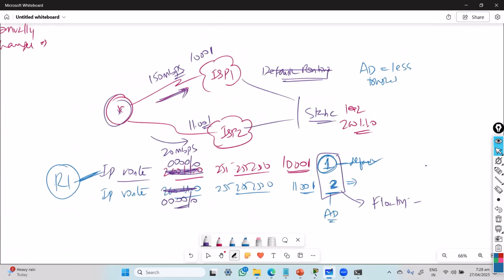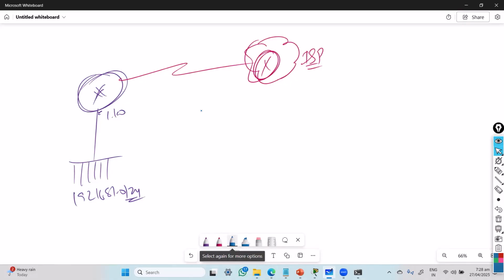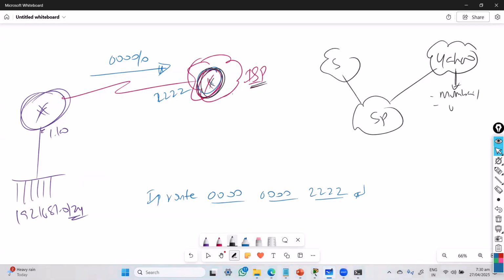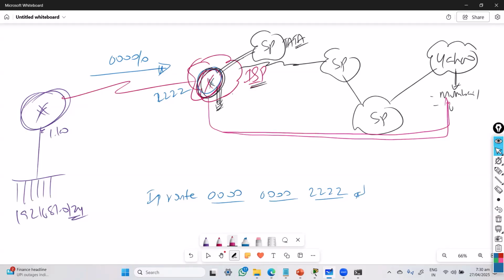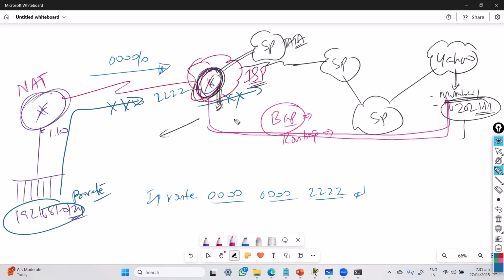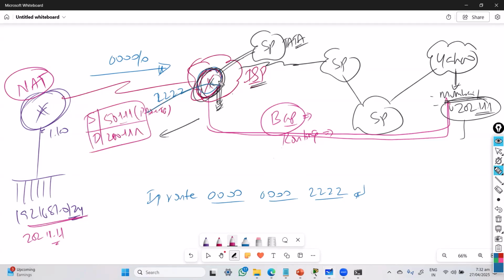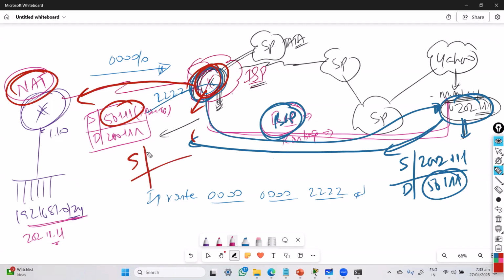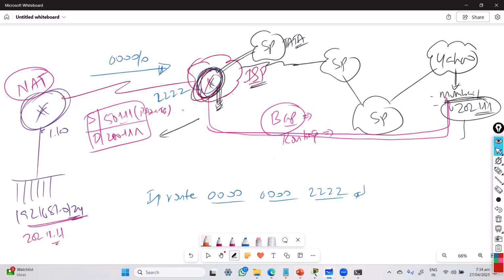Default Routing Real Scenario | Part 2B - Hands-On Lab Practice | CCNA 200-301 Free Course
Default Routing Real Scenario - Part 2B | Hands-On Lab Practice | CCNA 200-301

Practice default routing in a real network scenario. Configure and test default routes on Cisco routers with step-by-step lab walkthrough.

What You Will Learn:
- Real-world default routing scenario
- Step-by-step configuration
- Testing connectivity with ping
- Verifying routing table entries

This is Part 2B of our Default Routing series for CCNA 200-301.